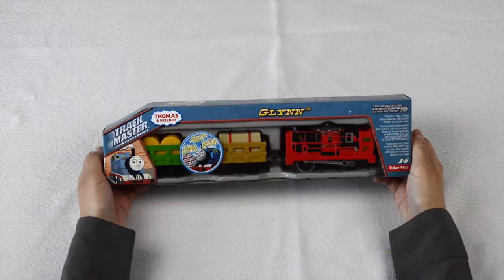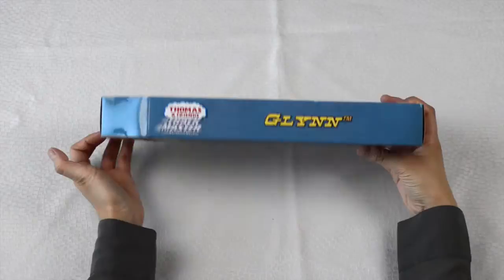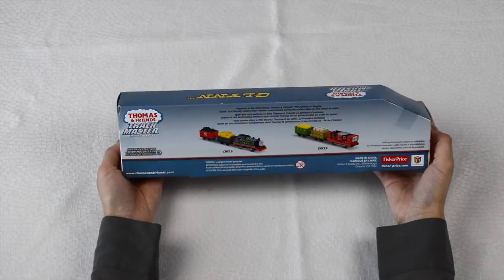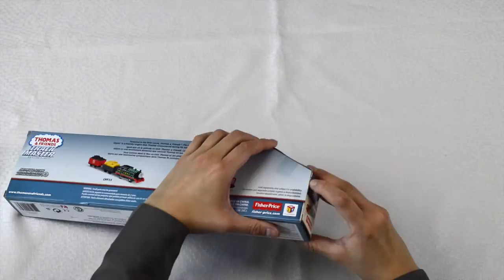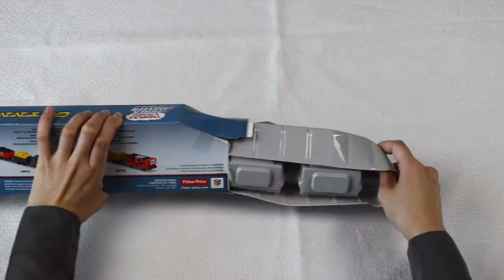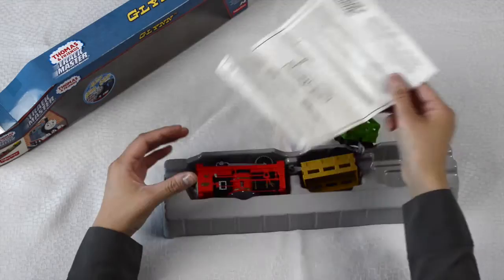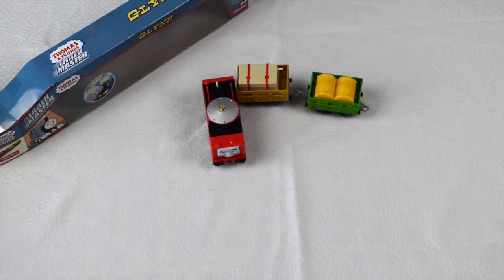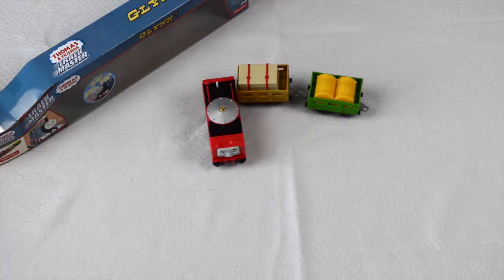Unboxing Glynn: Thomas and Friends Characters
Greetings and welcome to the Trainground. Today we will be unboxing Glynn from Thomas and Friends TrackMaster motorized railway. Featured in the DVD movie, Thomas and Friends: The Adventure Begins, Glynn is a friendly engine that Thomas encountered during his earliest days on the Island of Sodor!

Glynn is a former locomotive for the North Western Railway and used to carry the Number 1, just like Thomas. He has a square face and is painted red and black, with gold handles on his sides. His top appears to have a large silver cylinder carrying his fuel. He carries 2 cargos; stacks of wood and barrels. Glynn’s whereabouts are currently unknown, as he was last seen in The Adventure Begins.

Trainground is your one-stop YouTube channel for Thomas & Friends TrackMaster fun! Our educational videos include unboxing, stories, games and much more! They’re perfect for the whole family to watch. Until next time, see you at the Trainground!

Music Credits